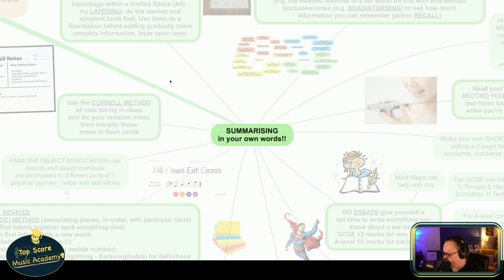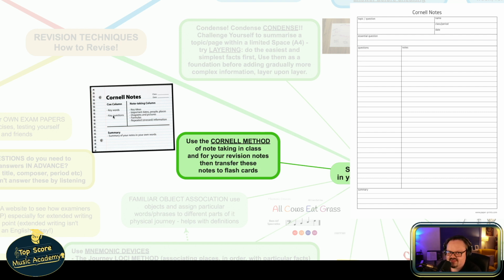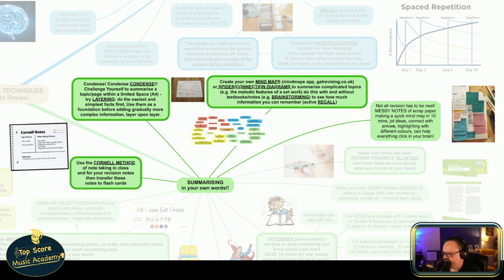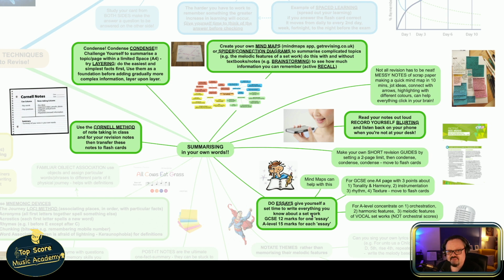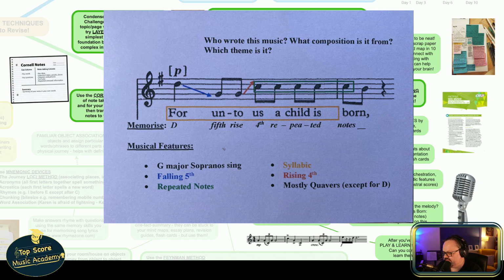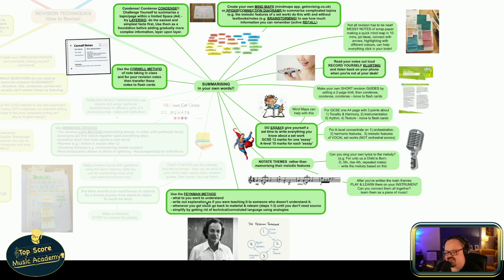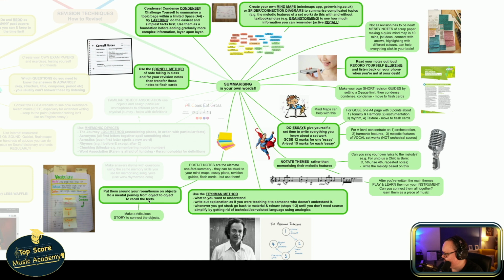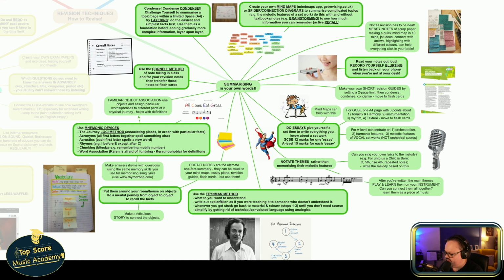How to Study or Revise Any Subject (GCSE, A-Level & University) - Part 3 of 4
Summarising: Tips/Tricks and Methods on how to study or revise for any students studying any subject in Secondary School or University (with a focus on Music Subjects).

This video is Part 3 of a 4-part course.